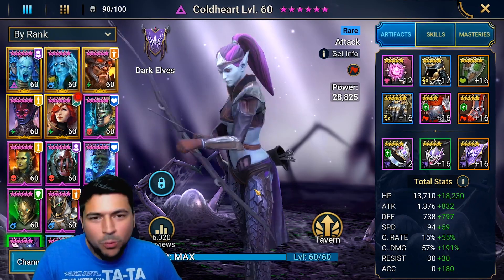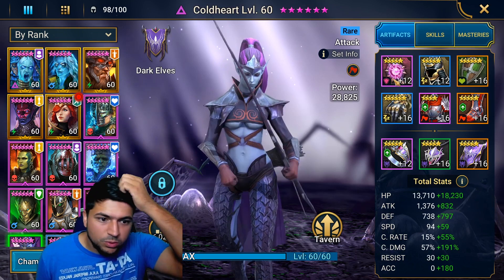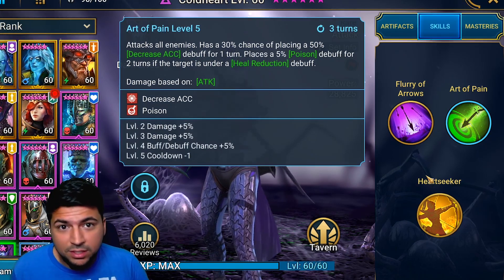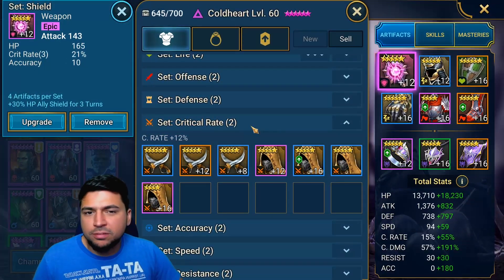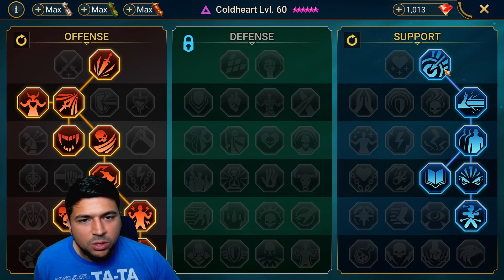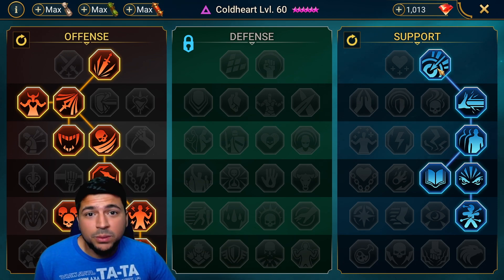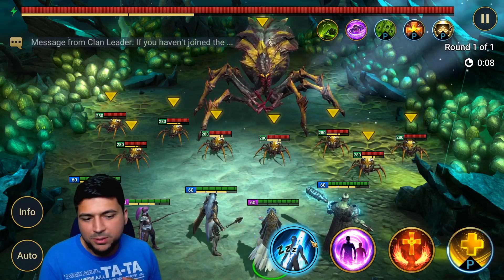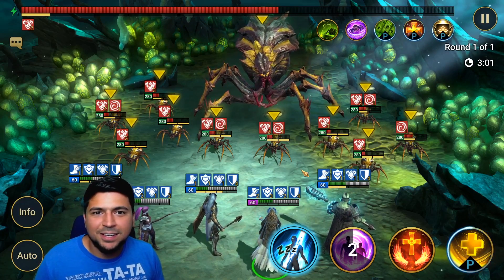Raid Champion Guide: Coldheart "The Boss Slayer"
Here's my first installment of champion guides that I will continue to release. Here we take a look at Coldheart and see why she is such a good champion to have to progress in content in the game.

My PC Gear:
Monitor (similar to my version and in price; my version is no longer available)